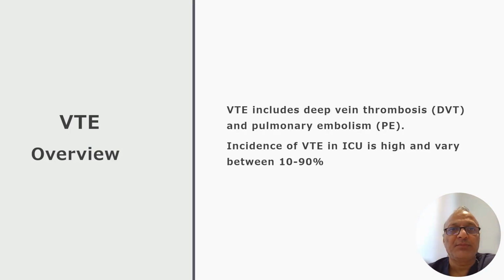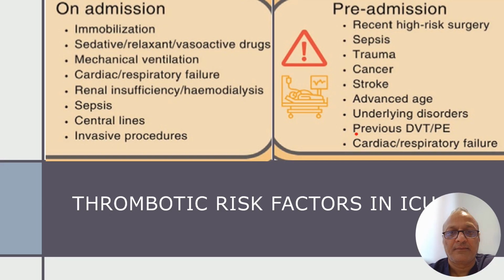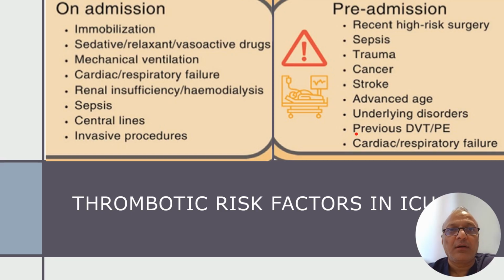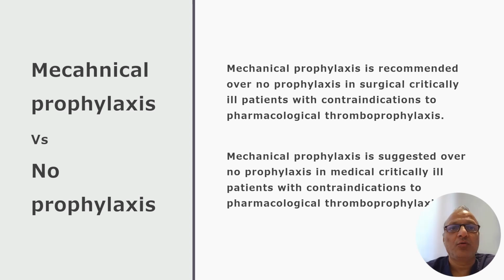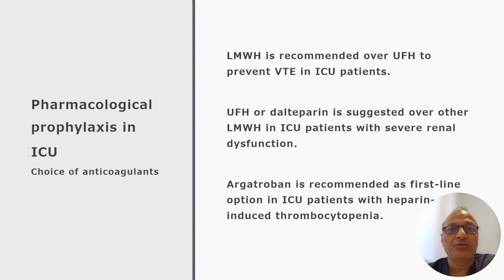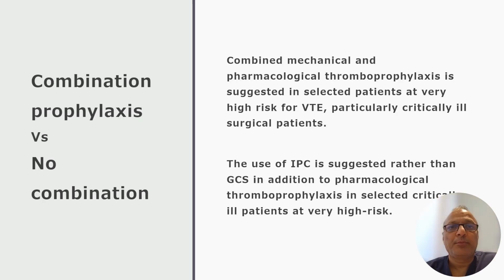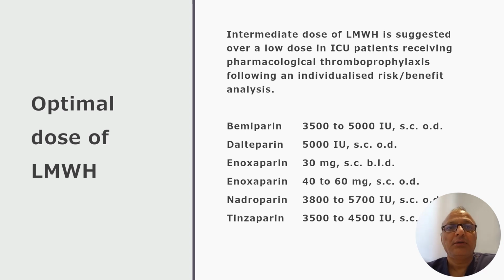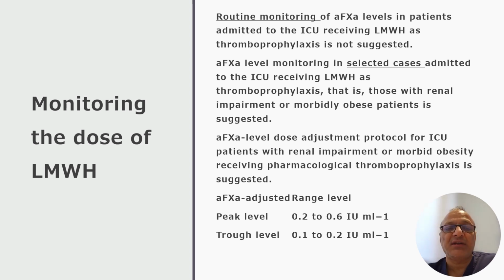Venous Thromboembolism Prophylaxis in Critically ill Adults in ICU: A 2024 update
This video discusses updated guidelines (2024) for Venous thromboembolism prophylaxis. It explains what to do to prevent deep venous thrombosis/ pulmonary embolism in critically ill adults in the ICU and what the evidence tells.